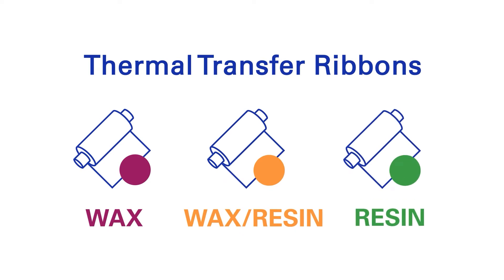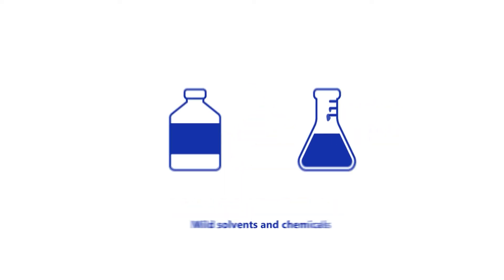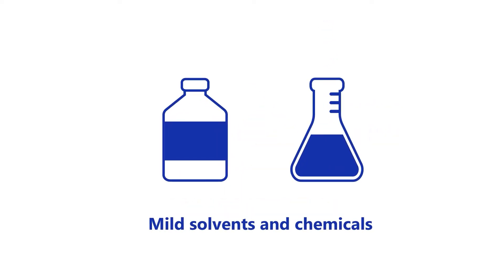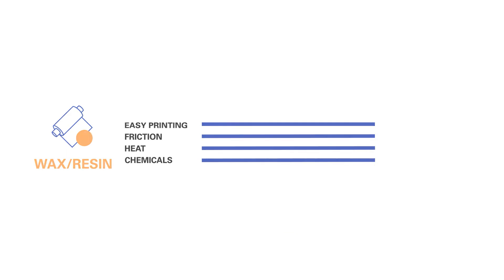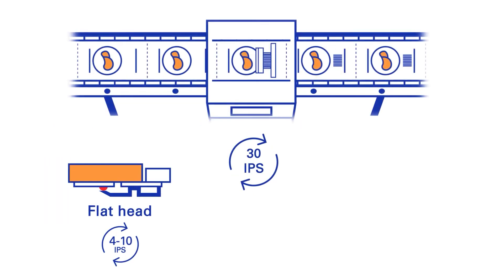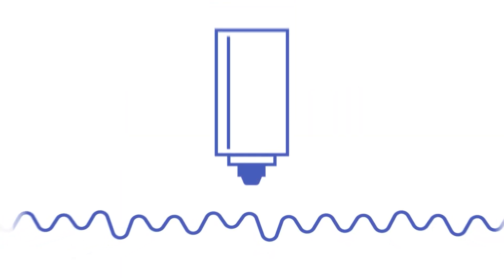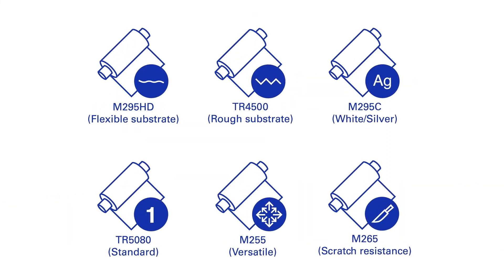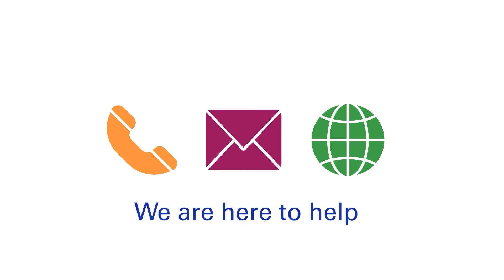An Introduction to Wax Resin Thermal Transfer Ribbons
Looking for a short explanation on the specifics of Wax resin Thermal Transfer Ribbons? In this new animation, we explain the specifics of Wax resin ribbons and how they compare with other Thermal Transfer Ribbons based on Wax and Resin.

Want to know which Wax ribbon works best in your application? We are here to help!